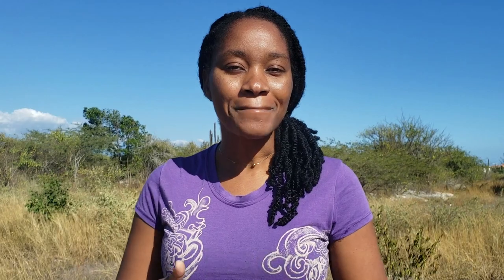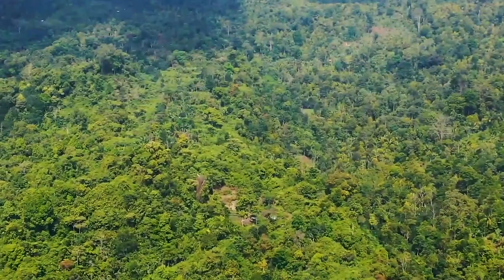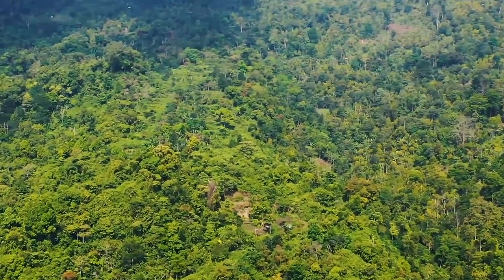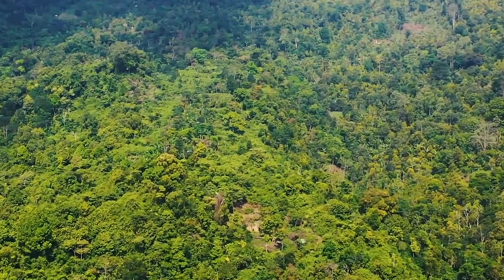Benefits of Peperomia Pellucida l Jamaican Medicinal Plant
Benefits of Peperomia Pellucida. This plant grows in cool climates in the tropical region. It is aldo called man to man, crab claws, rabbit ears, rat ears and shiny bush.

it is commonly used in Jamaica for treating the common cold or flu, but the plant is quite diverse in otherwords, it likkle but it tallawah!

This video is soley to provide information on the Man to Man Herb. It is not intended to diagnose or treat any ailment. Remember to consult you doctor if you are unwell. Be blessed!